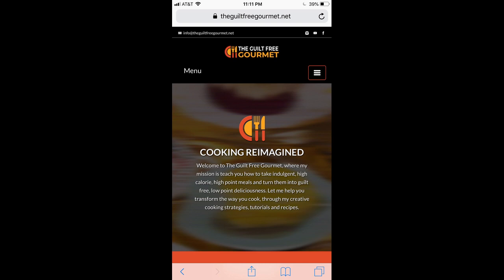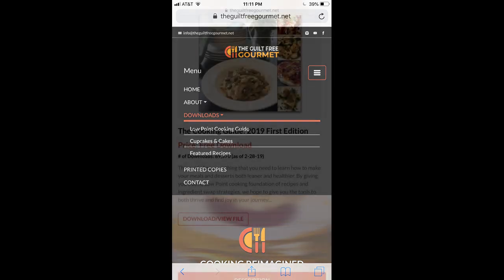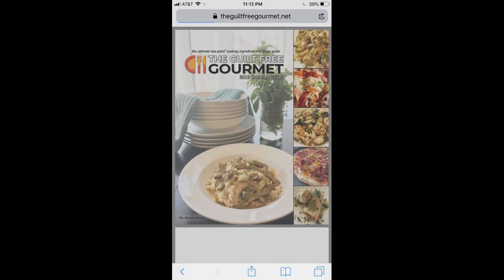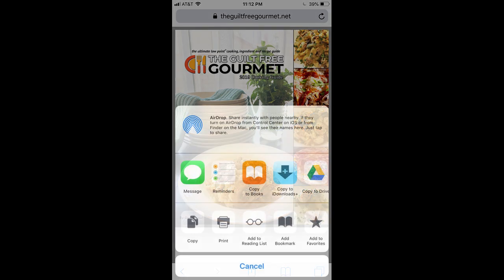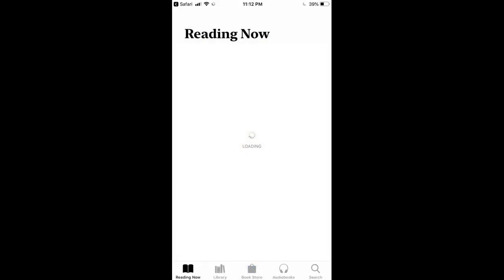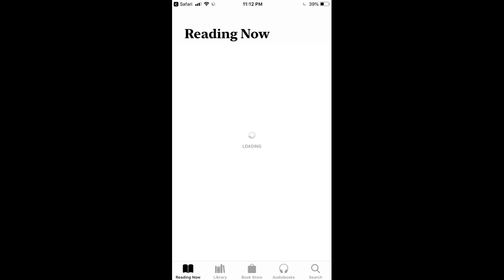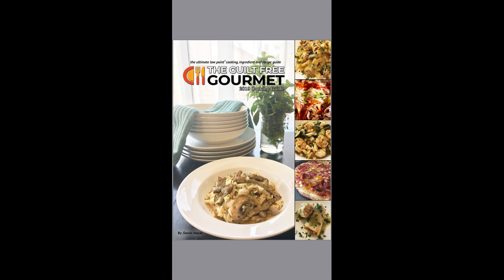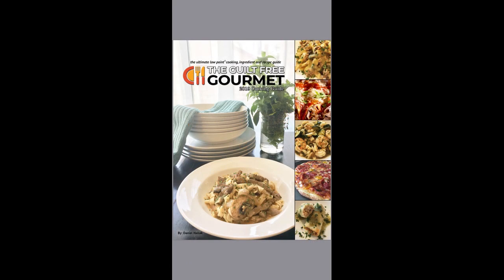IOS Mobile Device Download Tutorial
A short walk through, showing folks that are unfamiliar with the process, how to SAVE one of the downloads off of my website, onto their mobile devices. This is the best thing to do if you'd like to keep a digital copy with you, for offline reference.